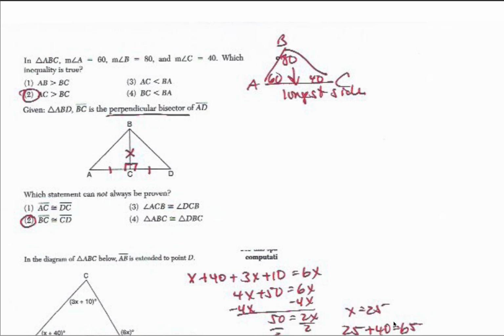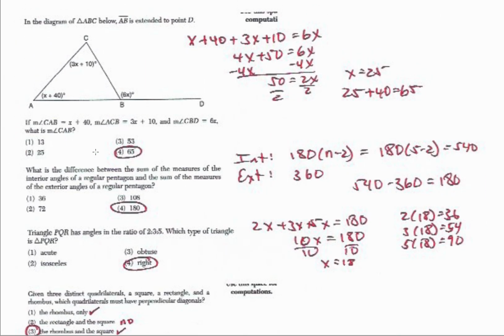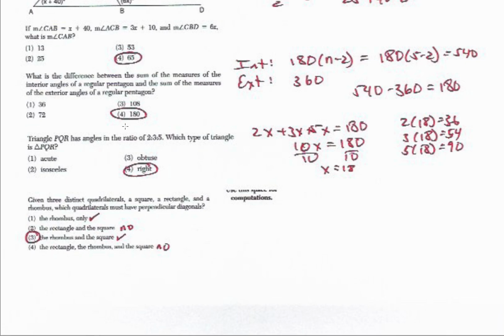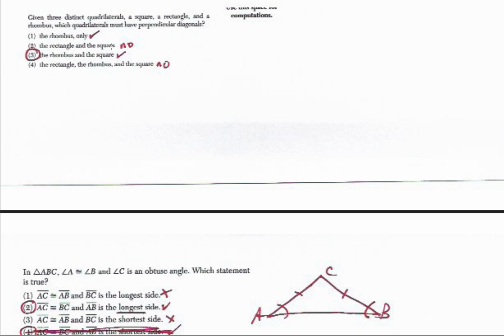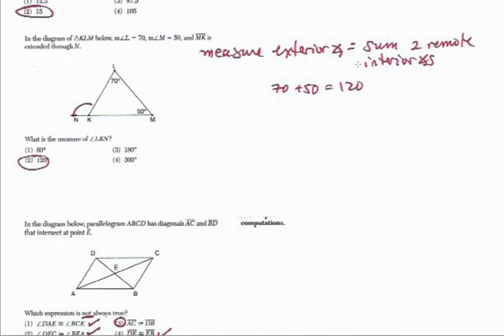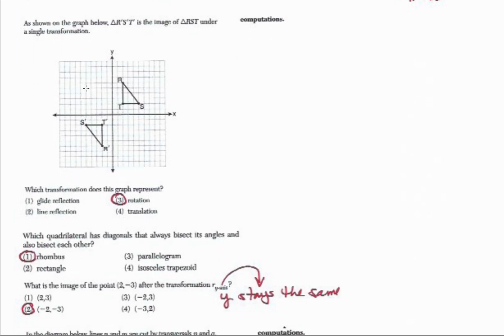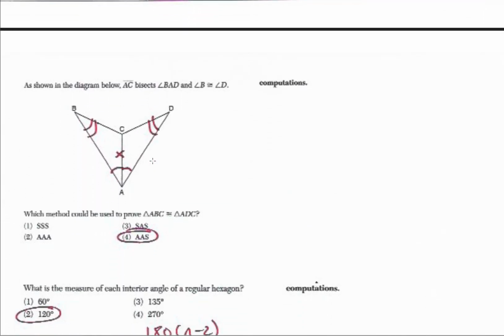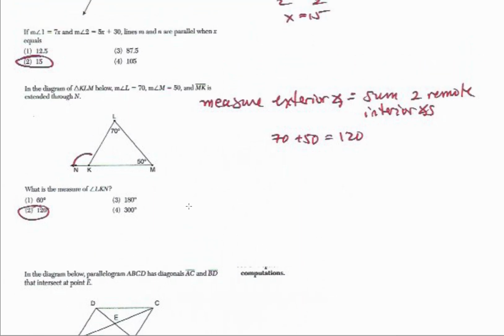MTHH 1250Video 2 Pretest 2 Answers